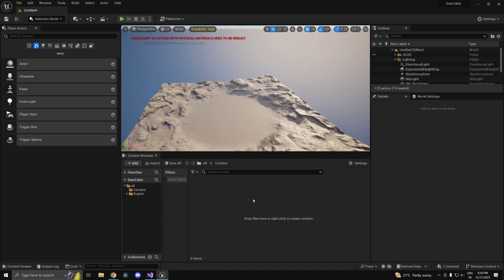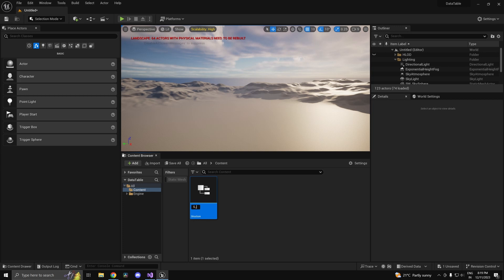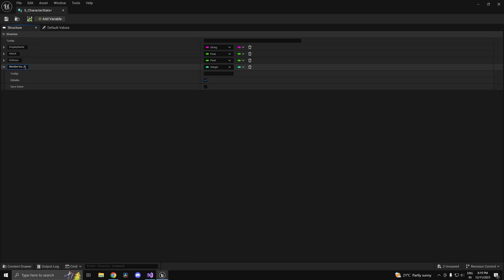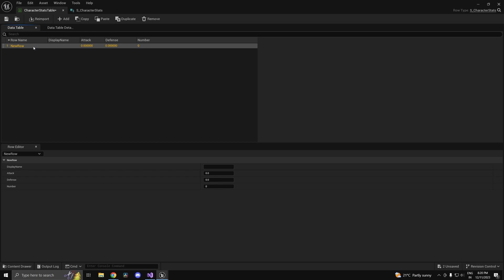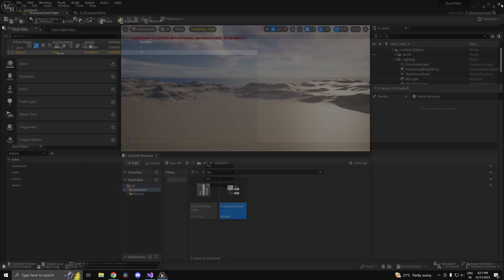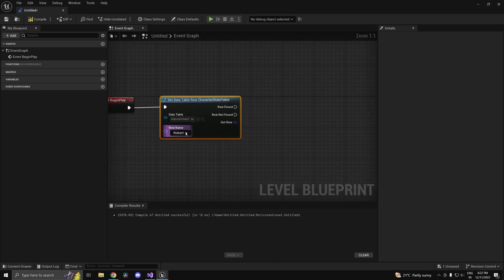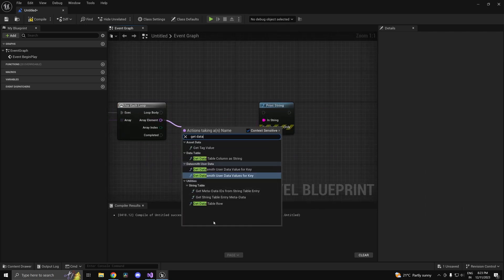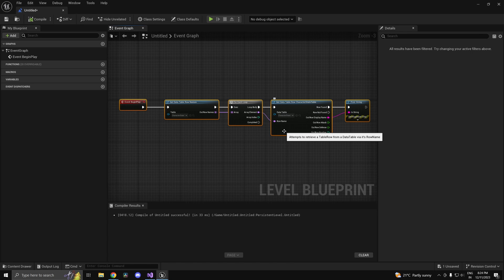Data Table Tutorial Unreal Engine 5 | How To Use Data Tables In Unreal Engine 5?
Hi guys and welcome back, in this video i will be showing you guys how to use data tables in UE5. Data tables can make storing stuff like stats very efficient. We'll see how in this video with a simple example of storing character stats in a data table asset.